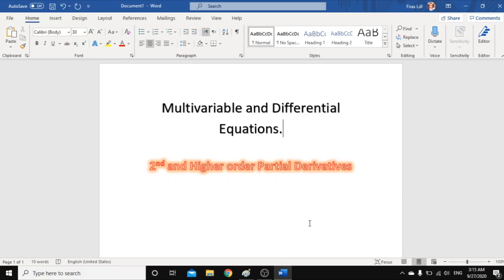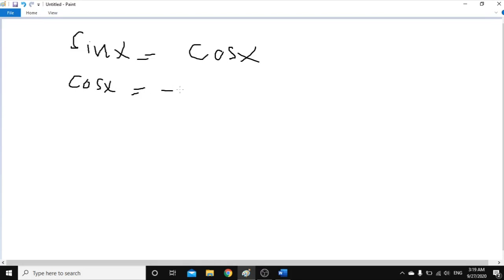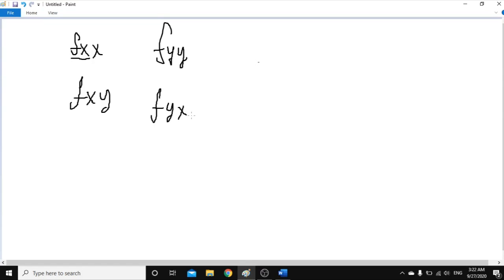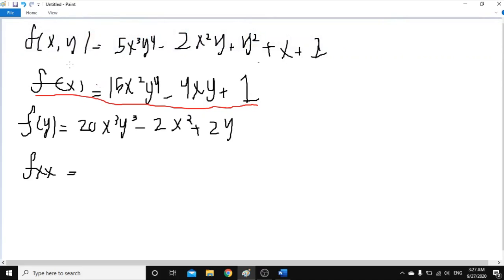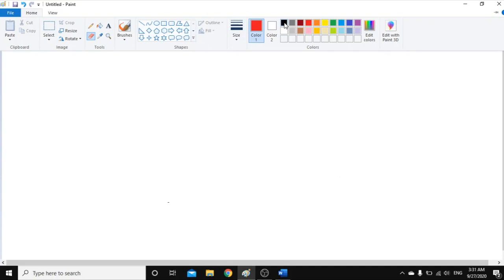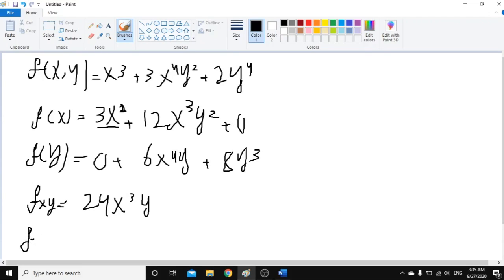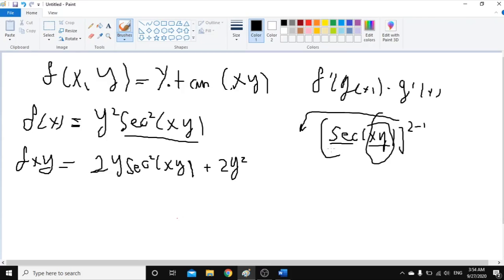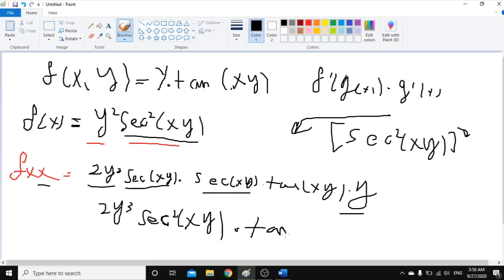Second and Higher Order in Partial Derivatives (Schware's Theorem).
We learned how to find Fx and Fy in the previous video and they are called First-Order Partial Derivatives. This video shows a review for derivatives rules in the beginning. Then, the video also shows you how can solve the Partial Derivatives two times or maybe three times ( Fxx, Fyy, Fxy, Fyx ) and by using the Schware's Theorem said if Fyx is equal to Fxy then the function is a continuous function.